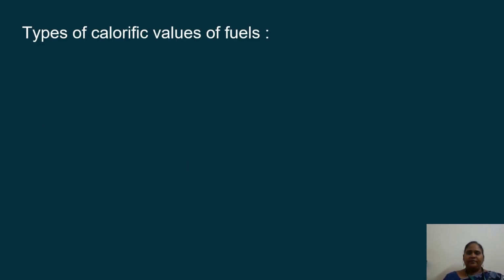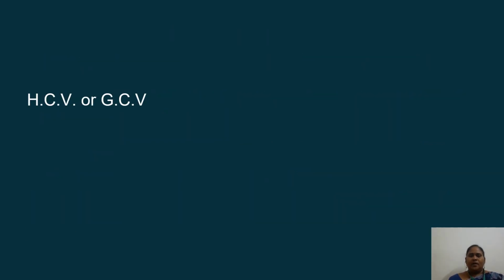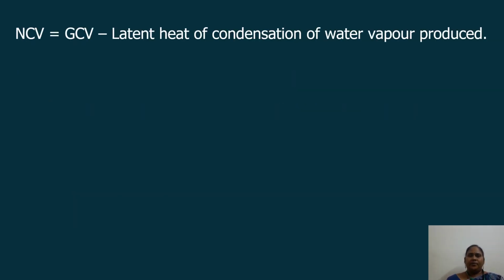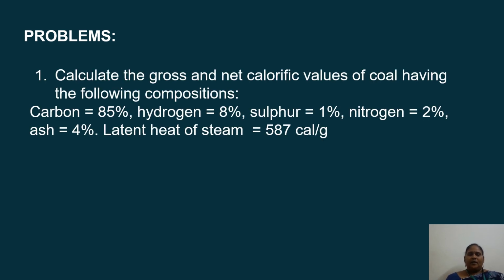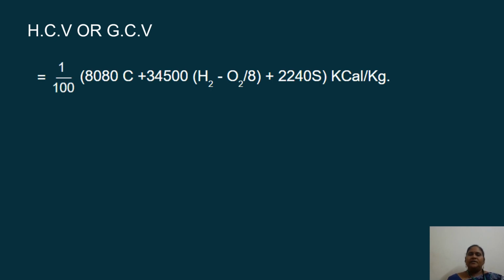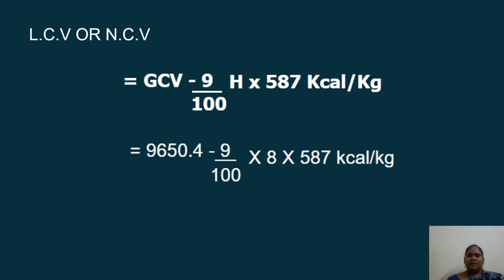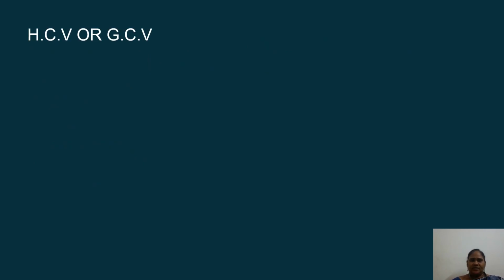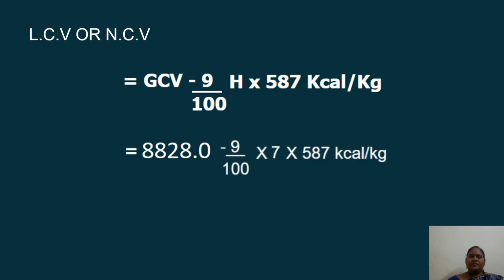Calorific Value and Problems based on GCV & NCV